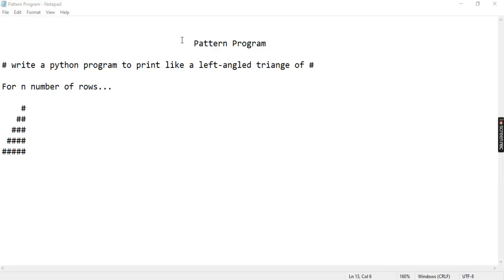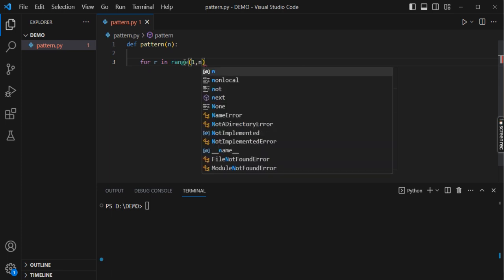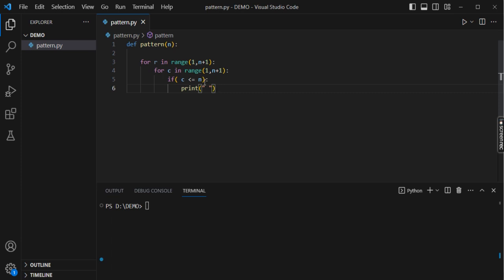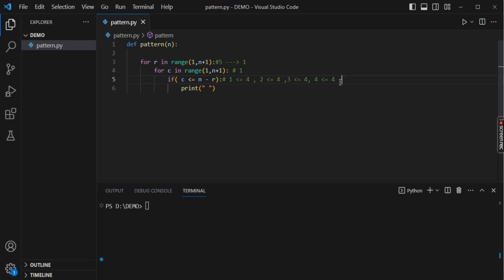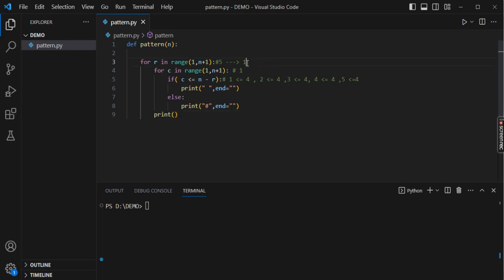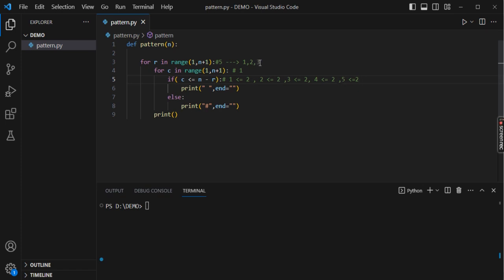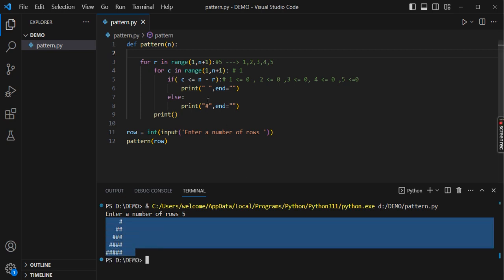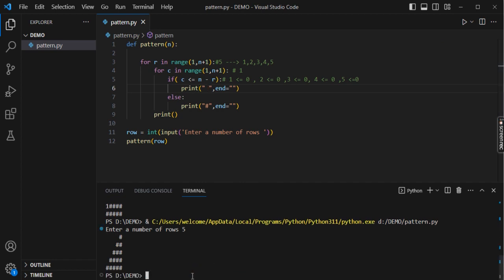How to do pattern program in python?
In this i explains the left-angled pattern program to print # . Here i used visual studio to explain the logic of the program.